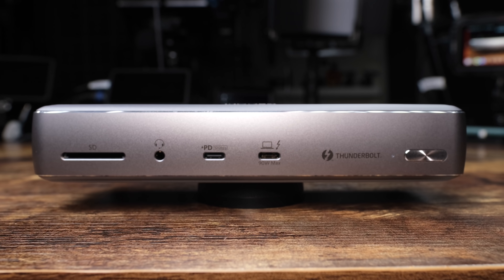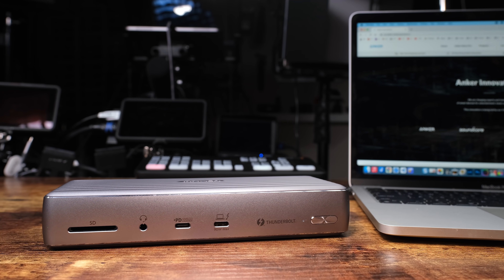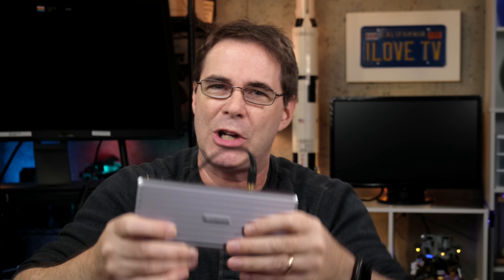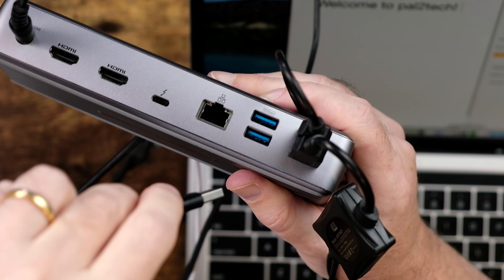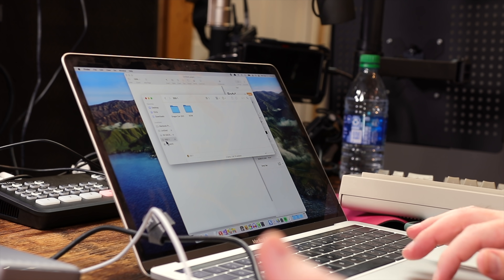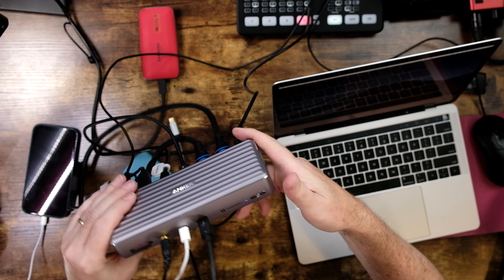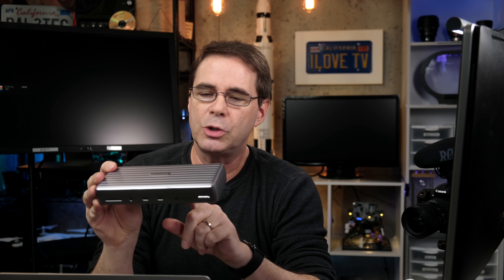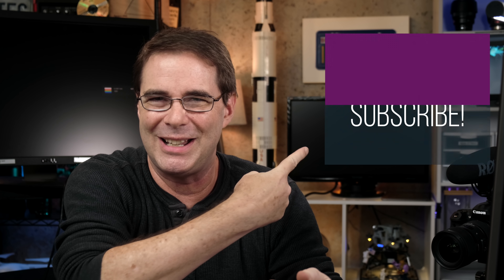The BEST USB-C Thunderbolt Hub / Docking Station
Best USB-C Thunderbolt Hub/Docking Station for PC / Mac. Anker Apex 12-in-1 Thunderbolt 4 USB-C Docking Station.

0:00 Opening
0:17 Welcome
0:37 Unboxing the Anker Apex Thunderbolt 4 12-in-1
1:50 Understanding the USB-C Ports
2:29 SD Card Reader
2:58 Headphone Jack
3:05 USB-C 10Gbps Upstream Port and USB-C 3.1 Gen 2 Power Delivery
4:27 USB 2.0 Ports
4:36 Mouse and Keyboard Demo
5:07 USB 3.1 Ports
5:34 Gigabit Ethernet
6:03 Thunderbolt 4 Downstream Port
6:54 HDMI 2.0 Ports
7:18 External Monitor Demo
9:01 Heat Test
9:45 Conclusion
11:54 Outro

1.
2.

PRODUCT REVIEW OR TO SEND SOMETHING:
pal2tech
1227 North Peachtree Parkway 165
Peachtree City, GA 30269
United States